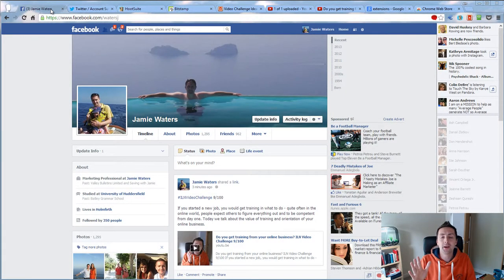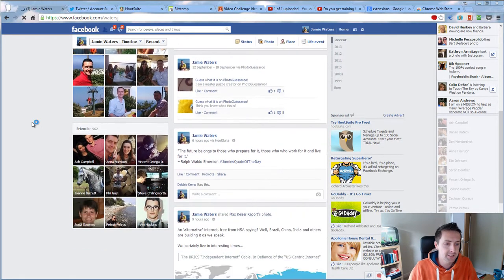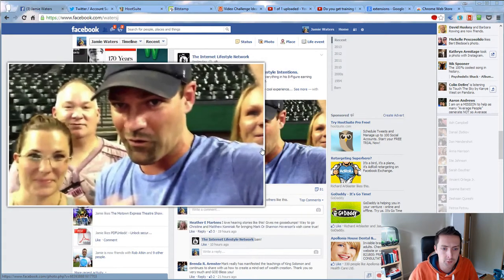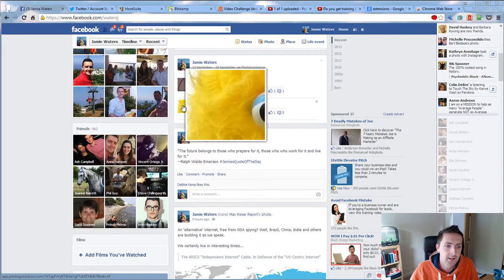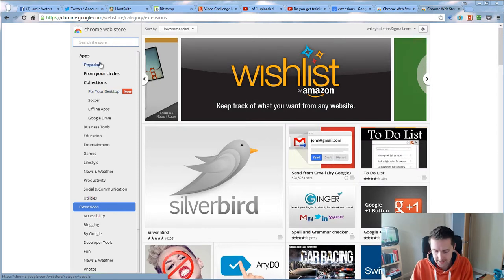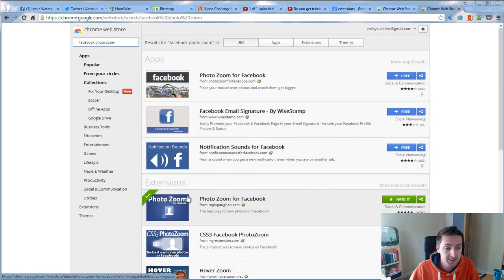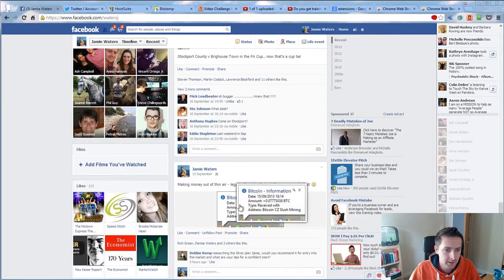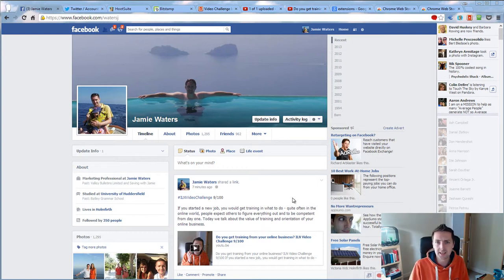How to make photos bigger on Facebook using photozoom - ILN Video Challenge 10/100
Have you ever thought how much easier it would be if photos appeared as thumnails, rather than needing to click on them to view?  Well now you can - a plugin for Chrome called photozoom really helps me

Here we show you how!